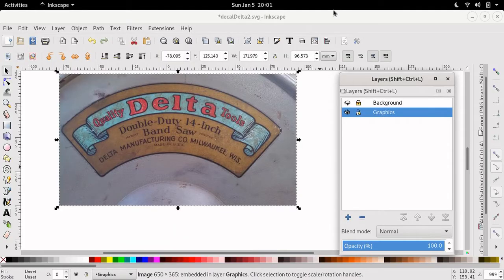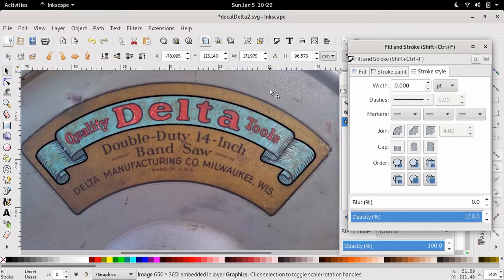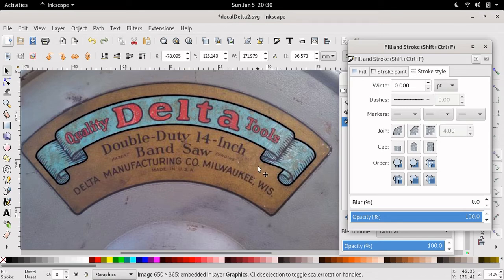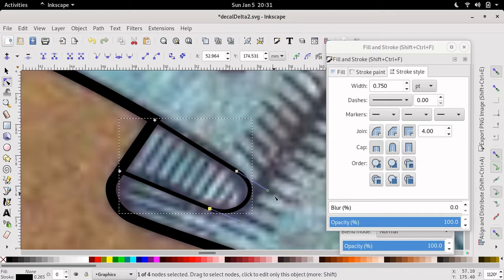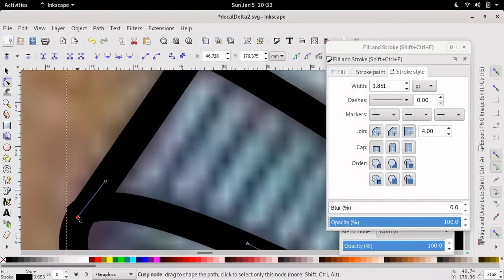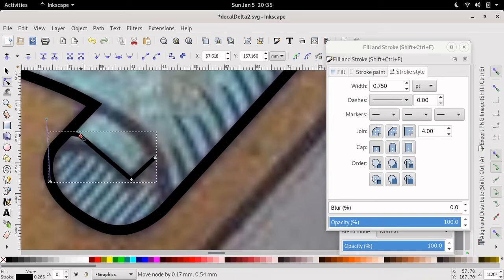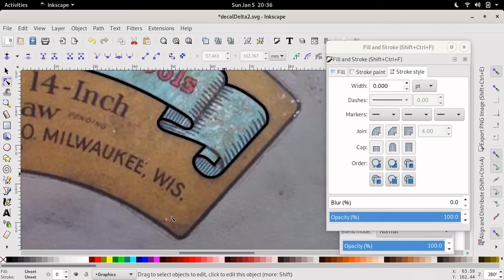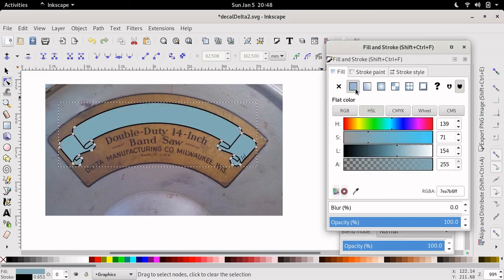How to Create a Graphic for Decals 2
This is the second in a series of Videos describing how to use Inkscape to create graphics that can be used to create decals.  In this video I continue working on the background and images.